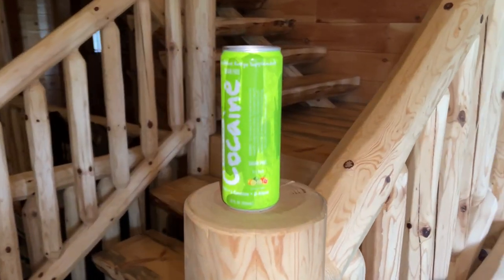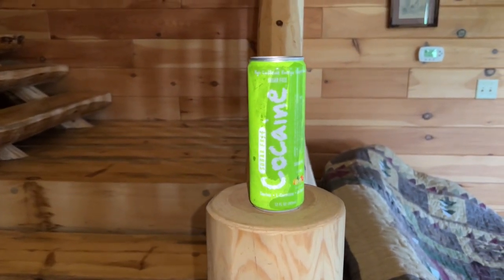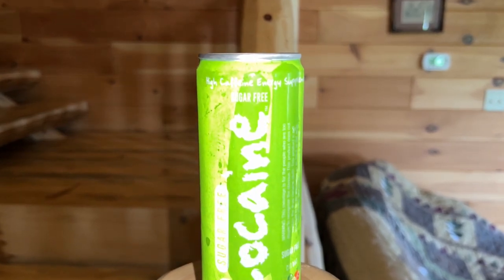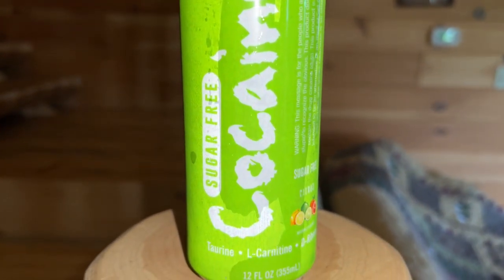Cocaine Energy Drink REVIEW | Citrus | Sugar Free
opperman fitness